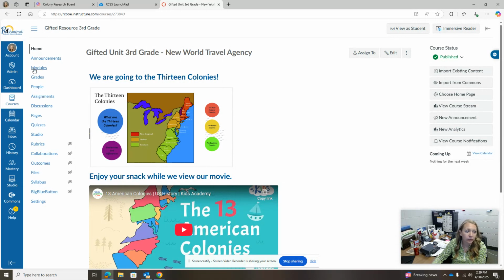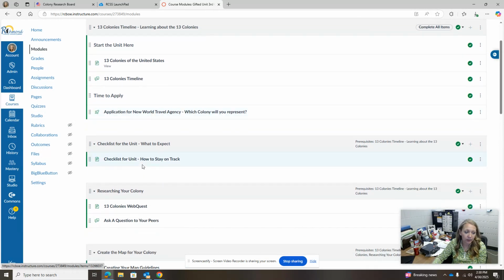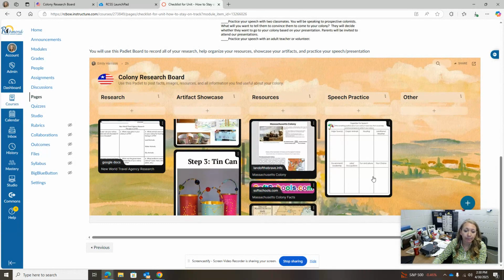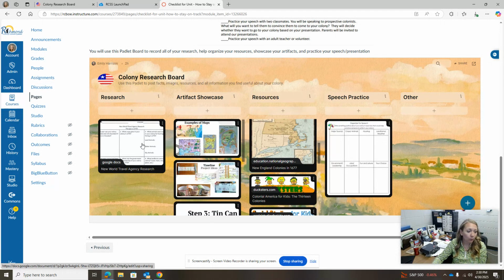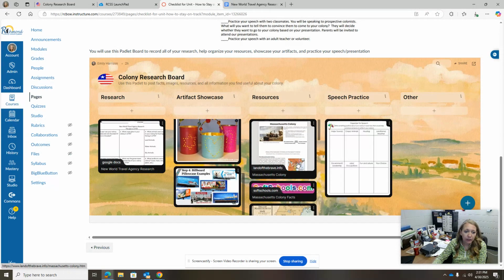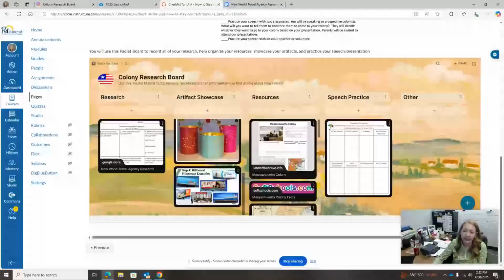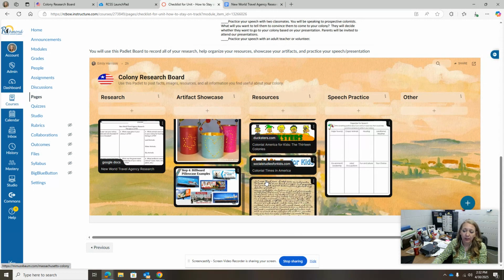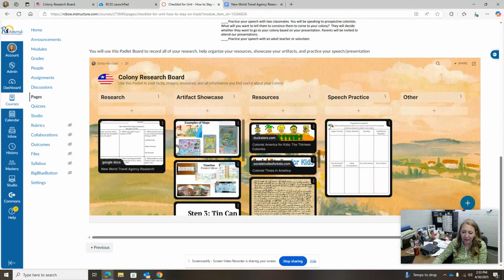CCE Course LTI Canvas Integration with Padlet